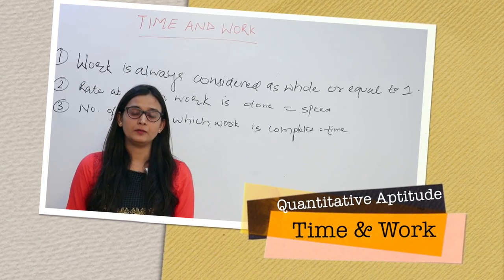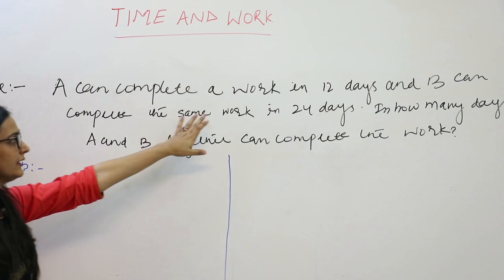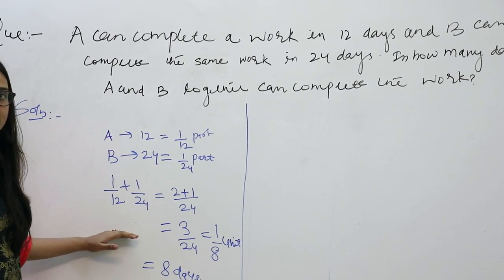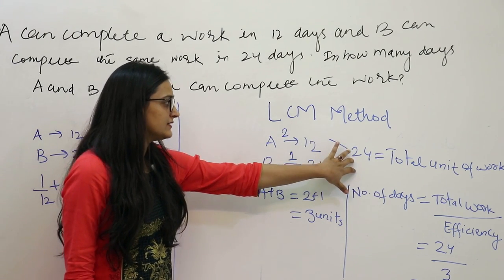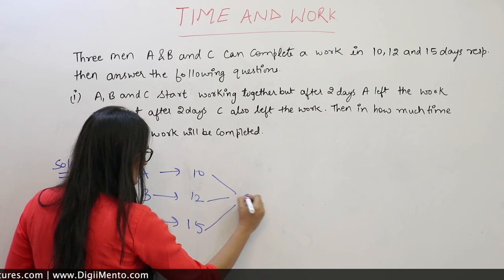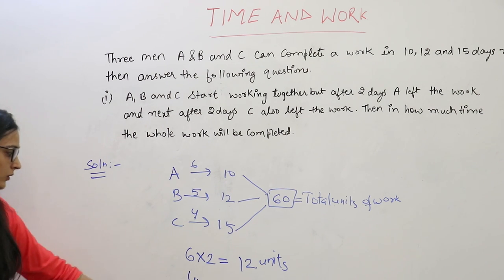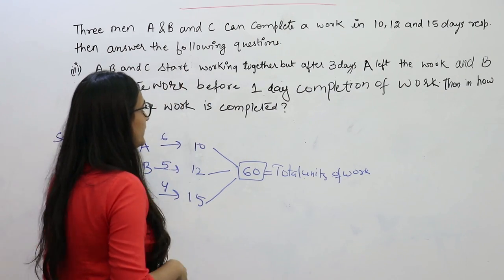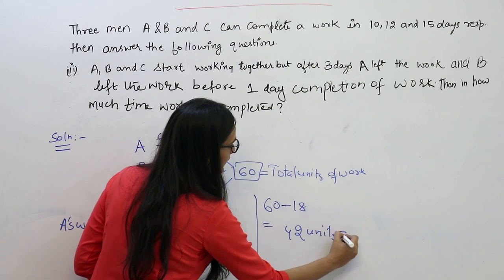Quantitative Aptitude 01 Time and Work | GATE | UGC NET | SSC | Bank PO SO